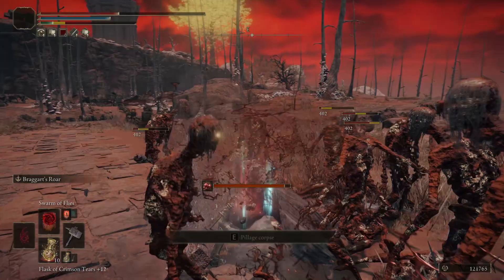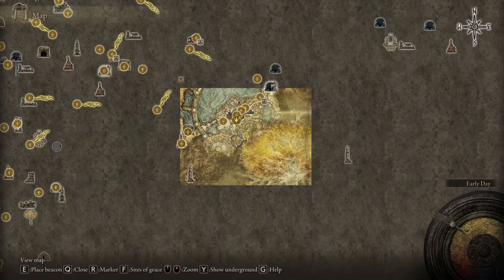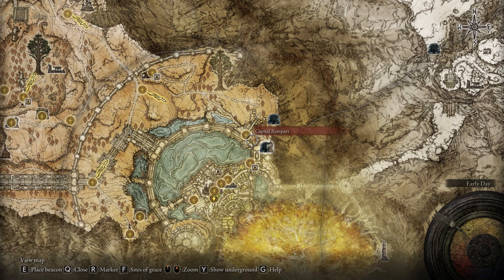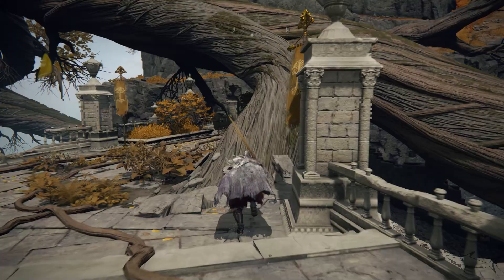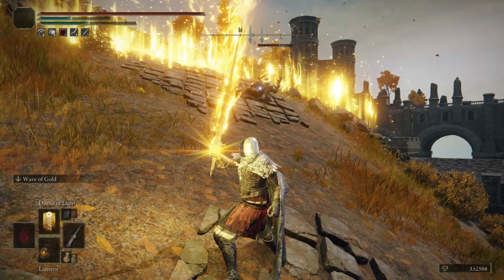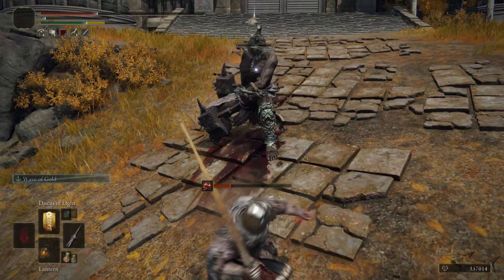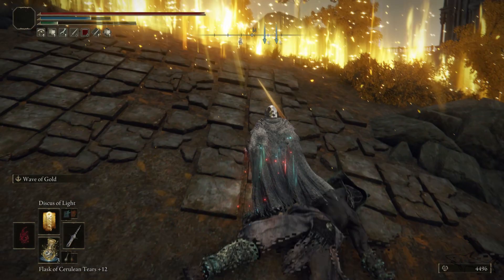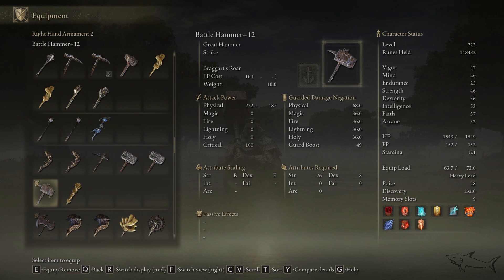How to Get This Rare Hammer in Elden Ring | How to Get Battle Hammer Location Guide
How to Get This Rare Hammer in Elden Ring

Battle Hammer Location Guide